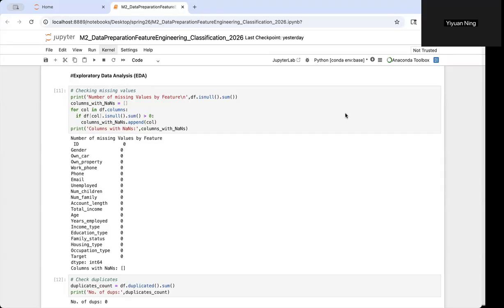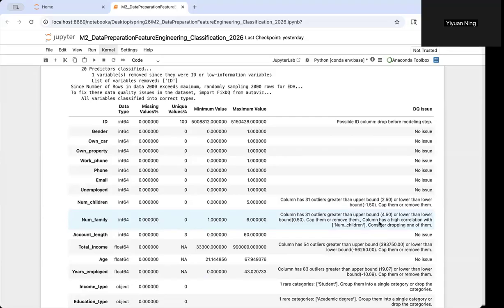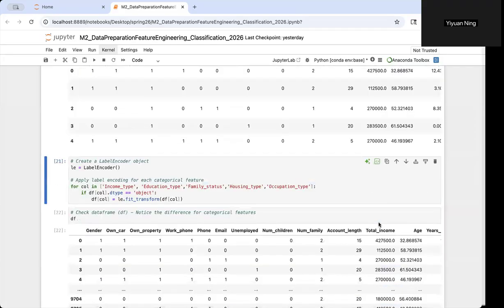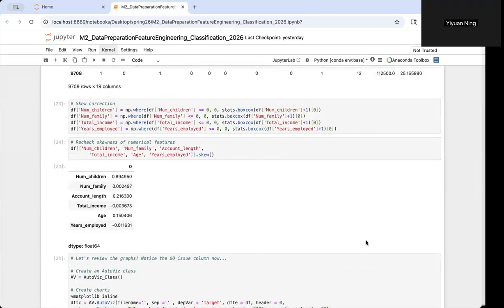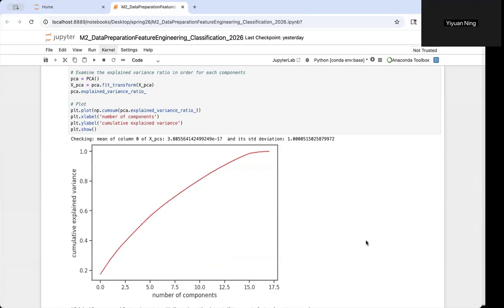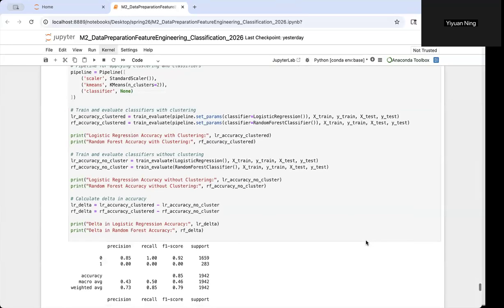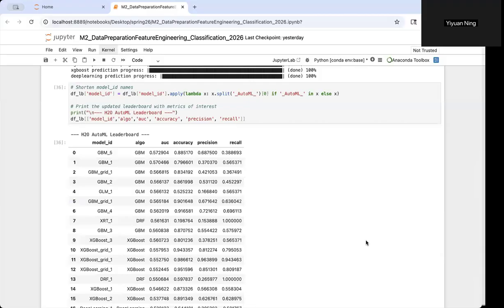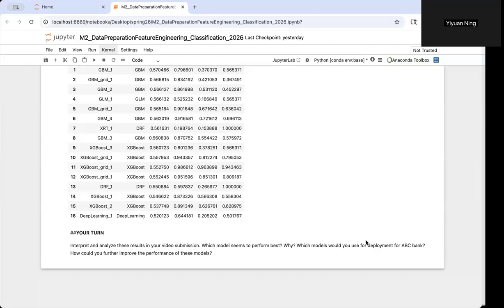M2_ABC bank Yiyuan Ning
Homeword assignment by Yiyuan Ning